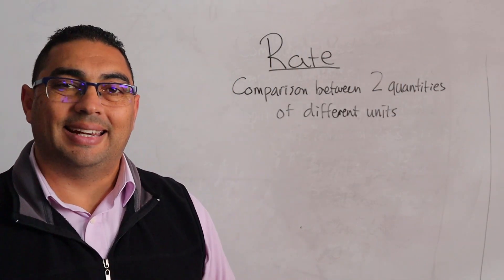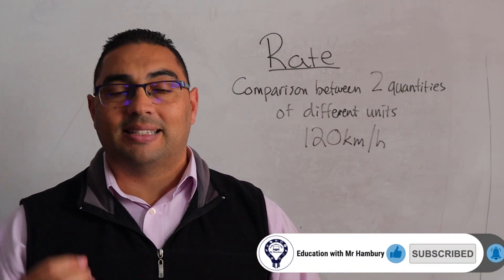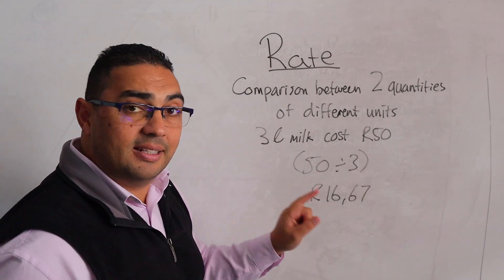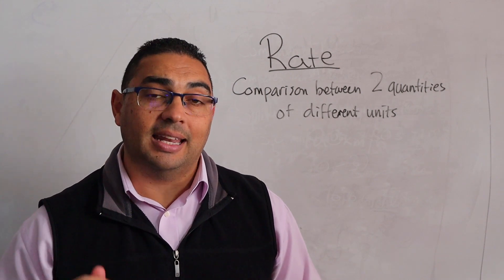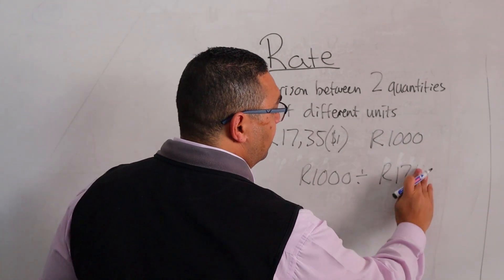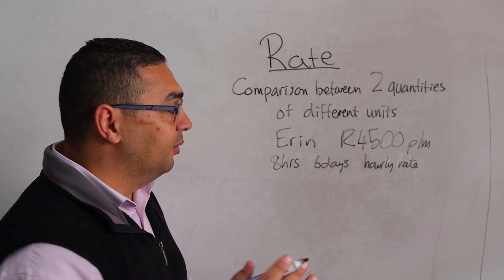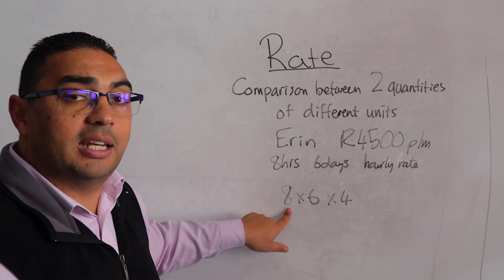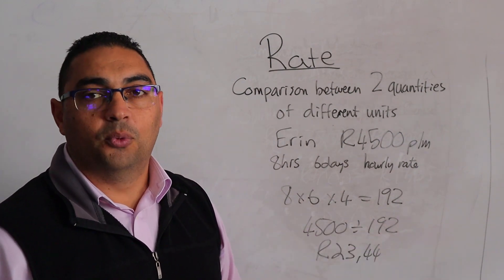What is Rate ? How is Rate Calculated ?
In this video, we'll learn what rate is and how it's calculated. We'll also explore some interesting examples, so that you can understand rate better!

Rate is a mathematical term that refers to the frequency of occurrence of a certain event. In this video, we'll learn how to use rate to calculate different rates of change, as well as how to use rate to identify unknown quantities.